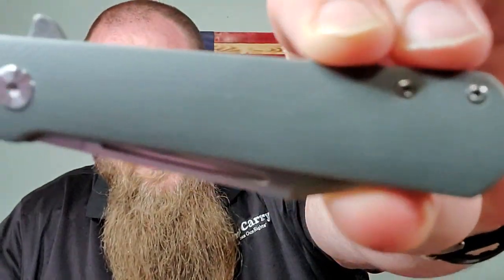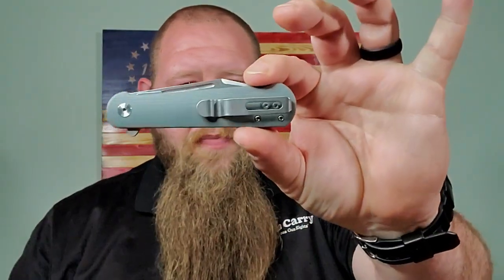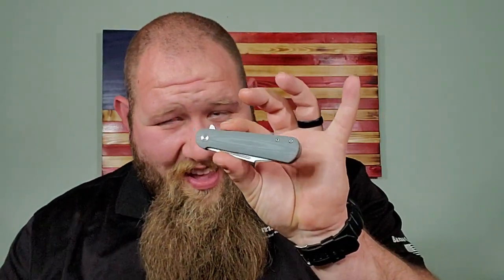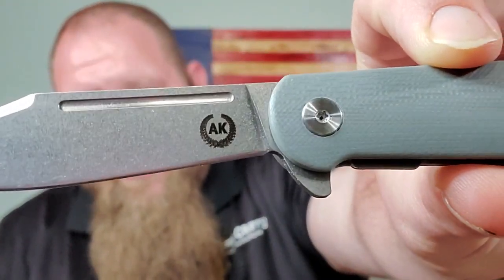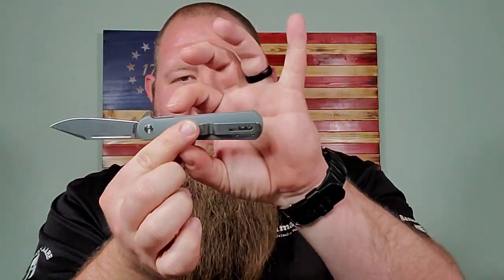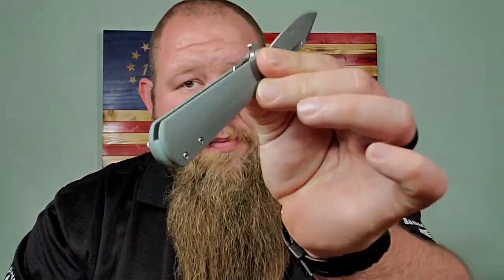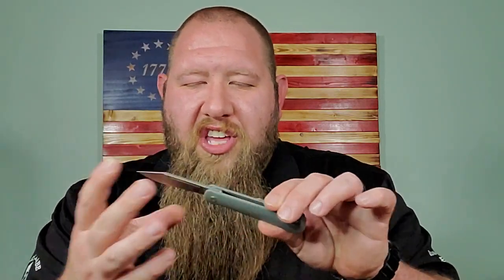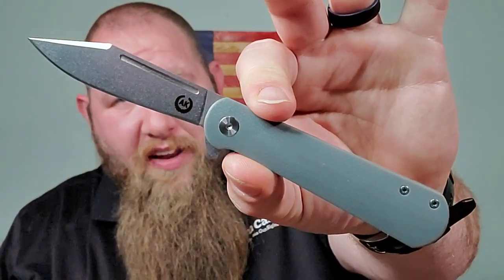Asher Knife Co Flashback Unboxing and First Impressions